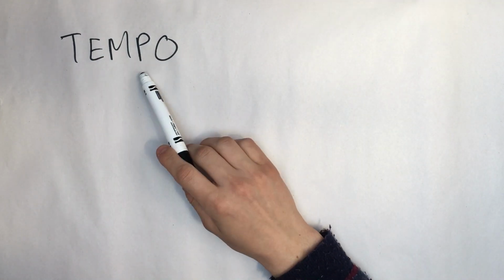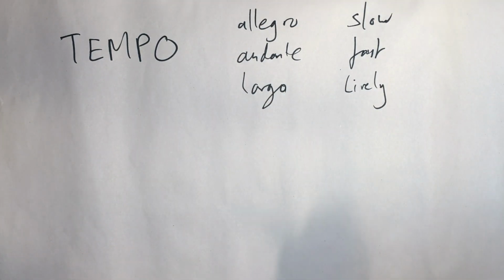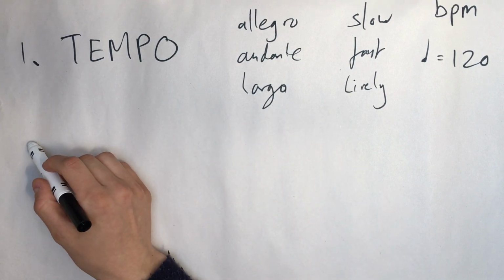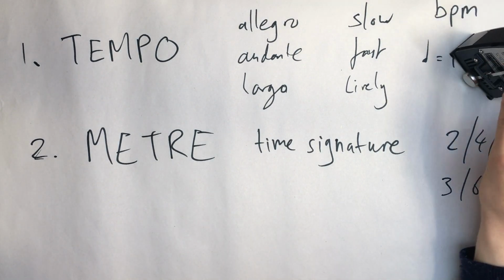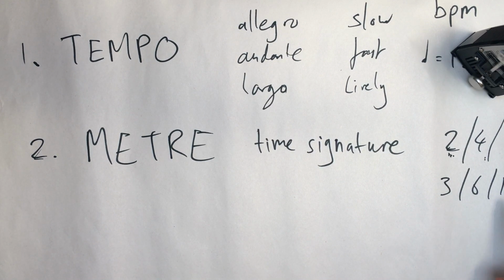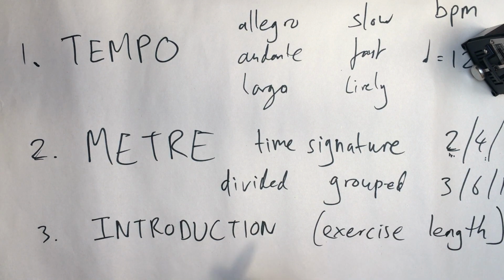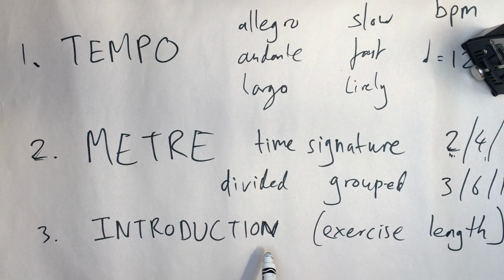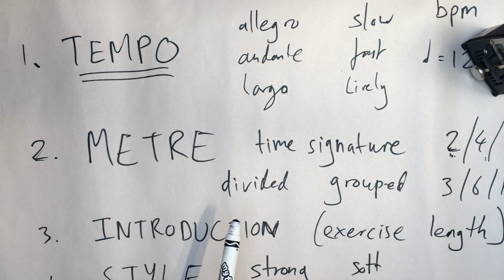How to to talk to ballet pianists - the basics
Here's the first video of a channel helping DDI and DDE ballet students talk to their pianists in their classes and exams.

In this video I talk briefly about Tempo, Metre, Introductions and Style.